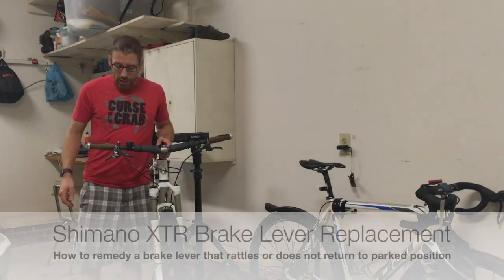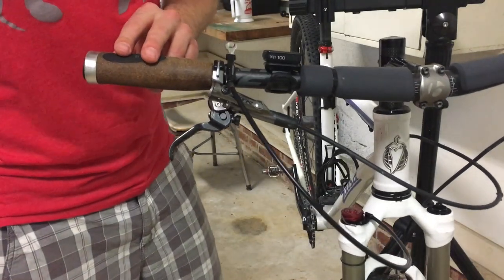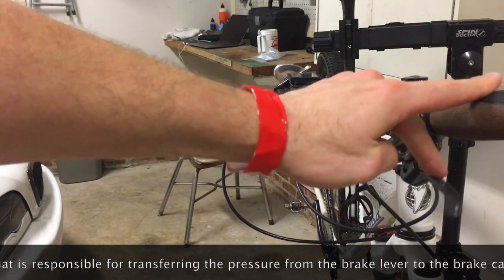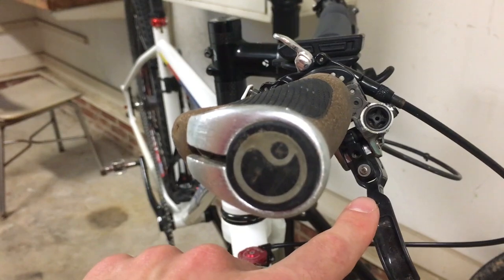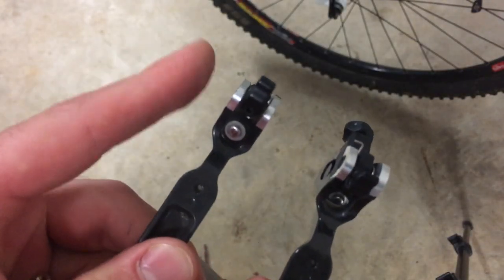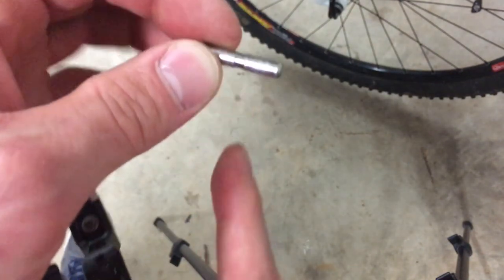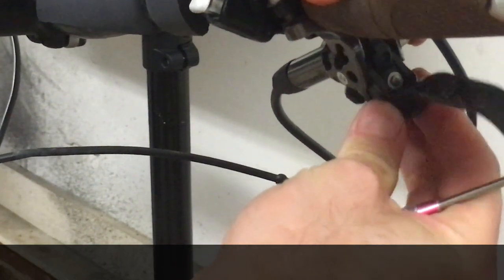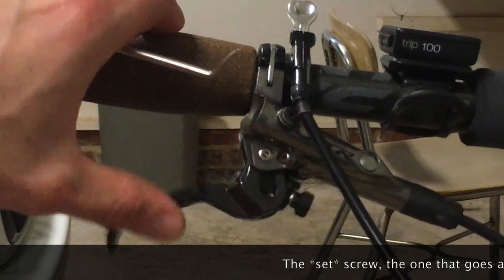Replacing a faulty Shimano XTR Brake Lever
Replacing a faulty Shimano XTR Brake Lever. The "pressure" spring has broken on this particular brake system, but since the spring is not available separately, the entire lever is being replaced.